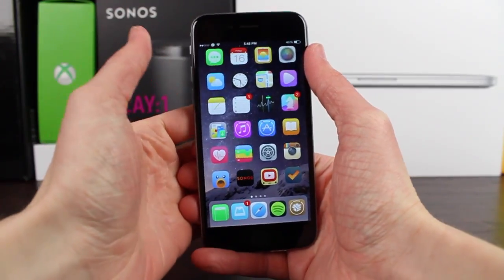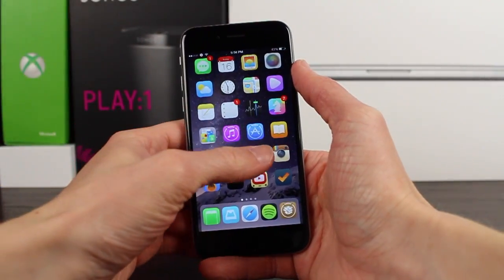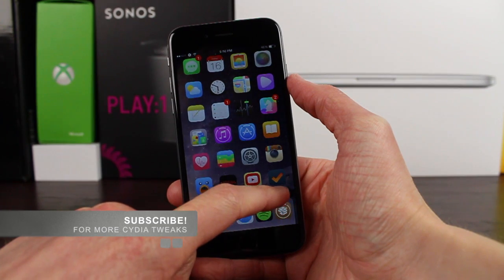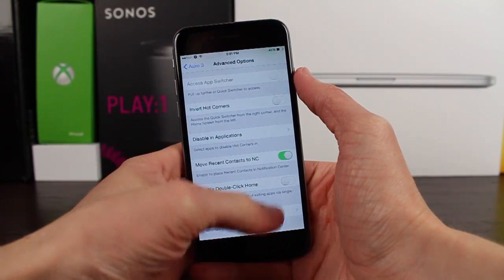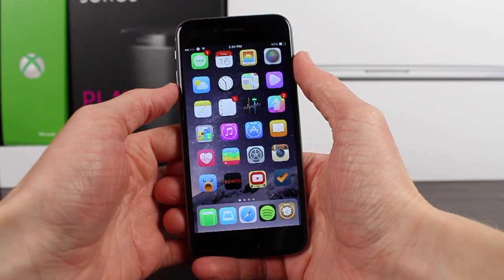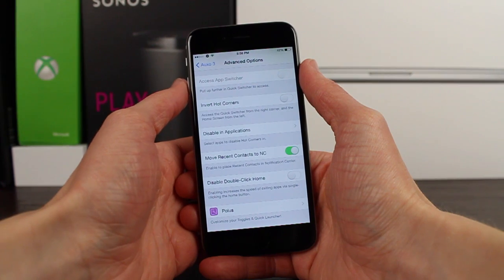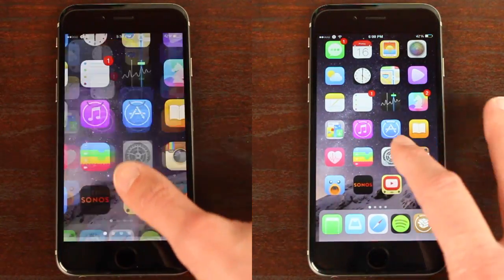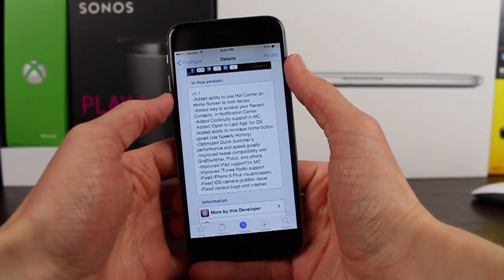Auxo 3 v1.1 Update: New Features & Fixes!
Name: Auxo 3 (iOS 8)
Developer: A3tweaks
Price: $2.99
Compatibility: iPhone, iPad, iPod touch
Repo: BigBoss